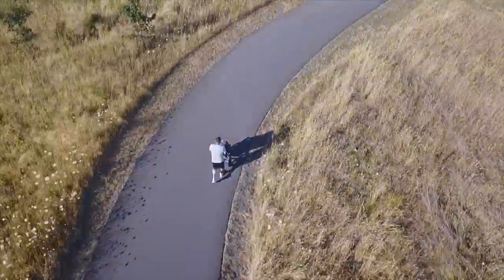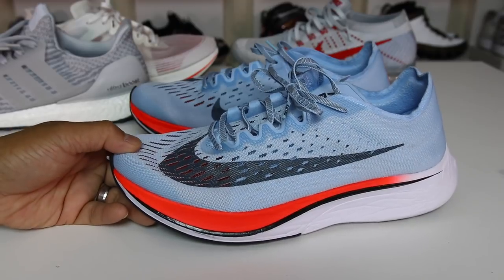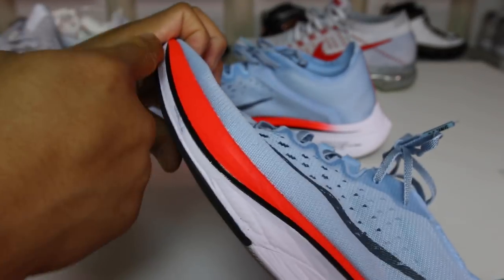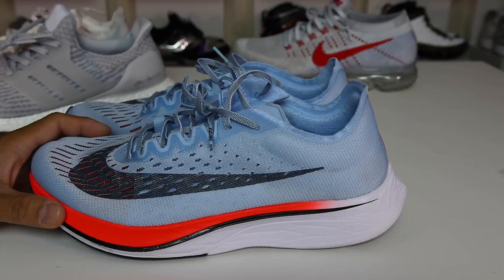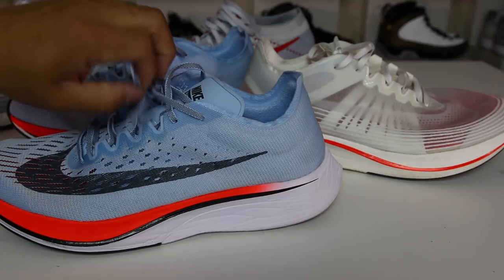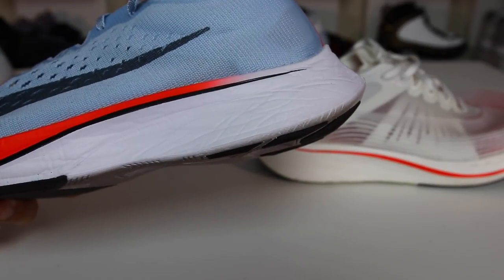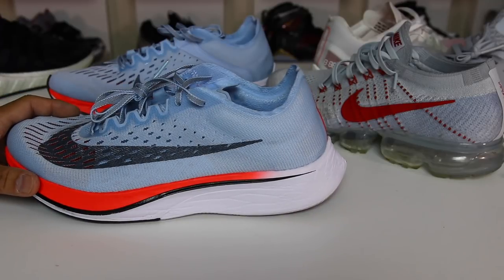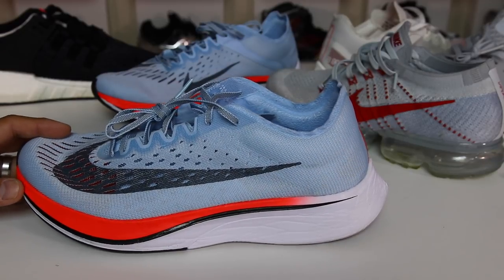PROS AND CONS NIKE ZOOM VAPORFLY 4% w ZOOMX! (COMPARED TO BOOST | ZOOM FLY | VAPORMAX)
BUY Zoom VaporFly 4% Here
Available Now! Nike Zm VaporFly 4% w/ ZOOM X

About the Shoe:
NIKE ZOOM VAPORFLY 4%
UNISEX RUNNING SHOE
$250
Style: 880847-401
Ice Blue/Bright Crimson/University Red/Blue Fox

DESIGNED FOR RACE-DAY SPEED
Nike's most efficient and fastest marathon shoe to date, the Nike Zoom Vaporfly 4% Unisex Running Shoe provides superior responsiveness.
POWERFUL RESPONSE
The newly designed, ultra-light Nike ZoomX midsole foam delivers our greatest energy return yet to help you meet your ultimate goal.
PROPULSIVE FEEL
A lightweight, full-length carbon fiber plate feels like it's propelling you forward as you get closer to the finish line.
LIGHTWEIGHT SUPPORT
A nearly seamless one-piece Flymesh upper is designed to be more breathable through the top of your foot to help keep it cool from 5K to 26.2.
MORE DETAILS
Durable rubber on heel protections against abrasions
Weight: 6.5 ounces (men's size 10)
Offset: 10mm
BEHIND THE DESIGN
"This shoe is a game changer," says running champion Shalane Flanagan. Built around the same innovations as the Breaking2 runners' shoes is the Nike Zoom Vaporfly 4%—the fastest marathon shoe Nike has ever sold. In lab tests, it measured roughly 4% better for running economy than Nike's latest and fastest marathon racer, the Zoom Streak 6. But those are just numbers.
"I've been known to have 'diva' feet," Flanagan says, "but when I first tried the Zoom Vaporfly 4%, it was love at first run." The shoe is a state-of-the-art statement of pure speed. Its ultra-responsive cushioning creates a feeling like you're being pushed toward the finish line. Afterall, it was built to move running forward. Including your own running.

Vaporfly 4% PROS
First releases shoe with ZoomX cushioning
ZoomX is a cross between plastic / rubber & 1/3 the weight of regular midsoles
Full Length Carbon Fiber plate, can definitely feel it (show you cant bend backwards)
Flymesh Upper w aero dynamic shape
Ultra Light
Fit? True To Size

Vaporfly 4% CONS
Price, $250 is rough. Best option? Zoom Fly
Confusing technology name “ZoomX” has no zoom. What should they have called it??
Suction Cup heel strike on some surfaces
Very Unstable feeling when not laced (feels like my feet roll inwards
Widows peak on heel gets dirty, hard to drive in.

How can I describe the closest comparison?
Like Zoom Fly, but 2x softer & more responsive
Like 93/17 massive cushioning, similar to Hoka Runner too

Better than Boost?
Lighter, softer.

Final Thoughts?
Most responsive shoe I have ever worn.
This is a shoe that really should be for runners only